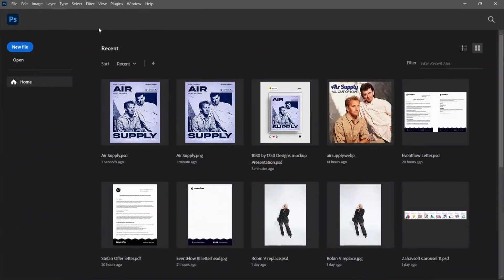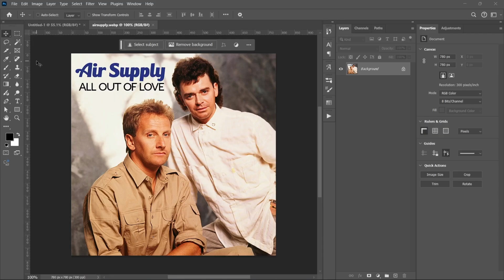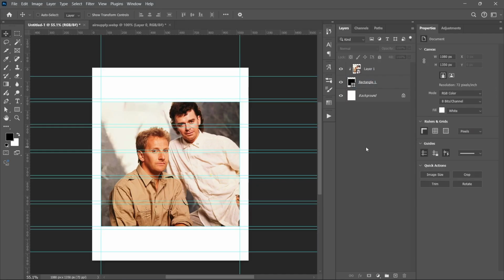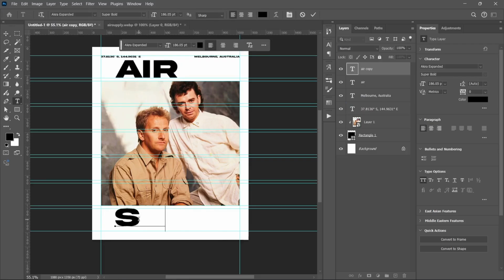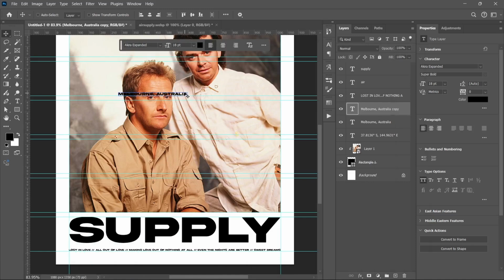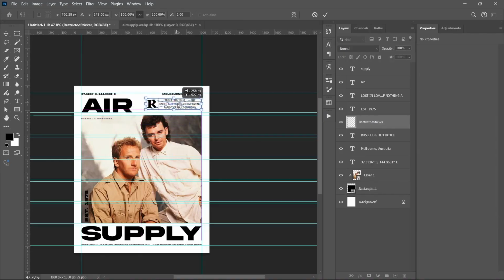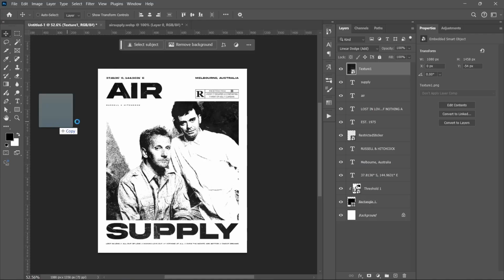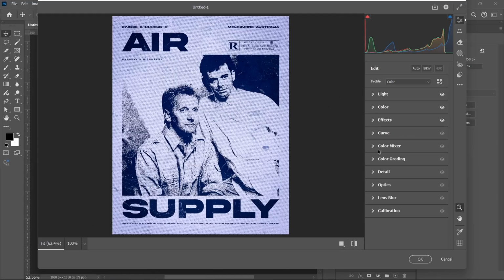Creating an Air Supply-Inspired Brutalist Poster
Learn how to create a bold Air Supply-inspired brutalist poster in Adobe Photoshop using striking typography, high-contrast imagery, layered textures, and contemporary graphic design techniques.